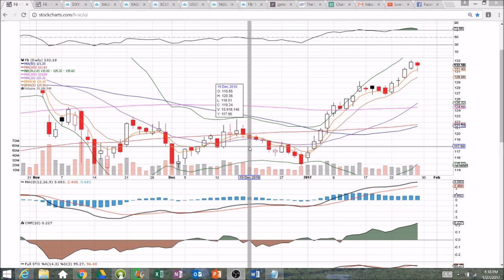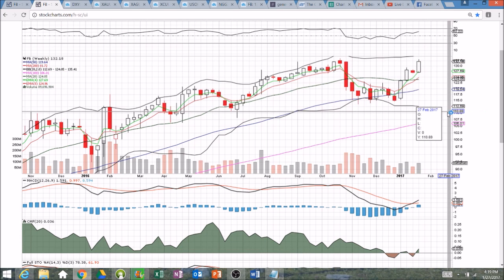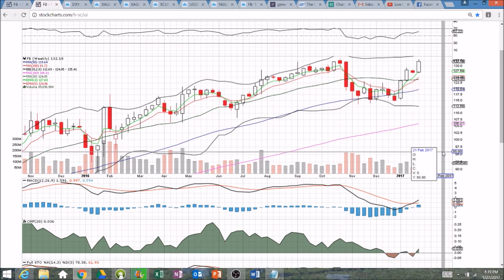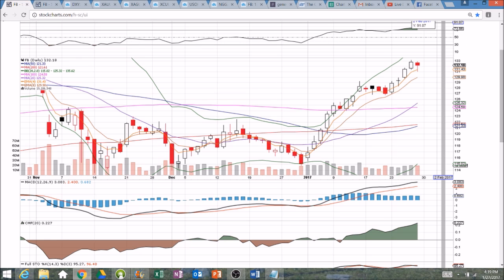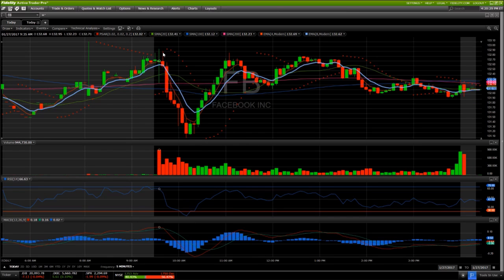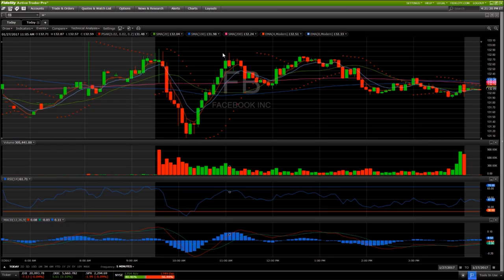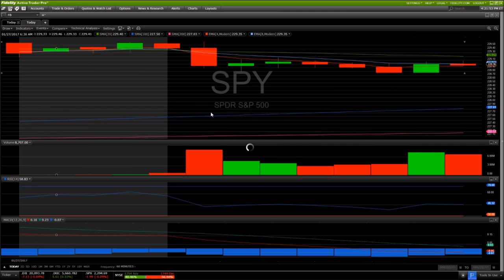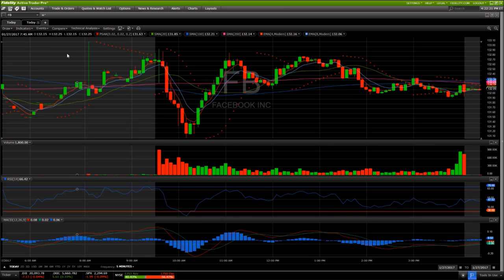FB Technical Analysis Chart 1/27/2017 by ChartGuys.com